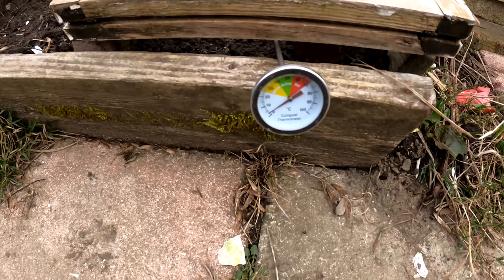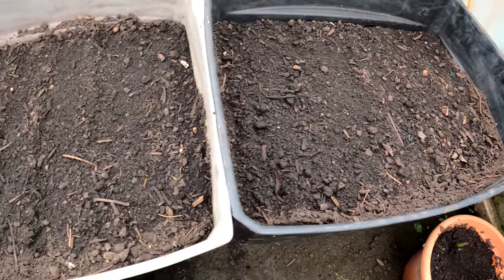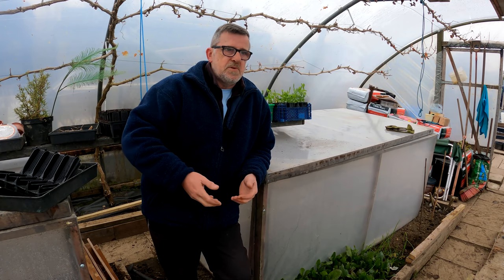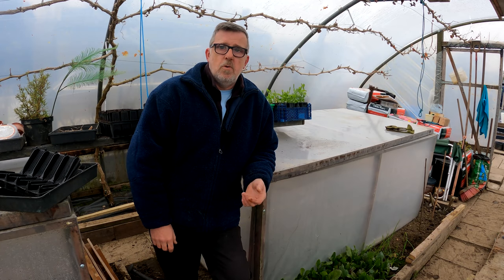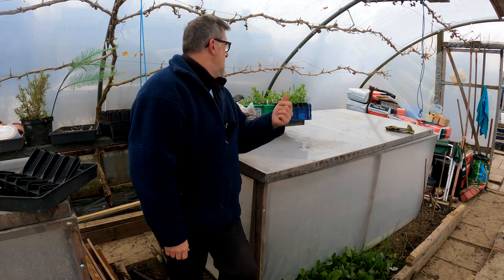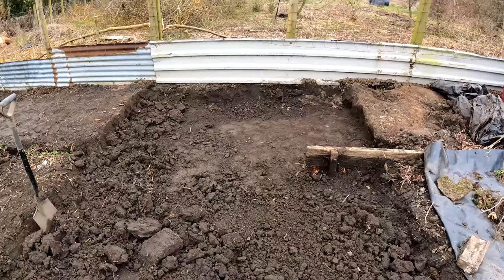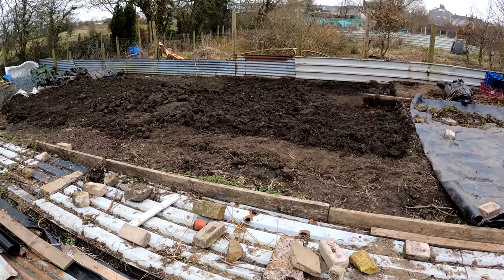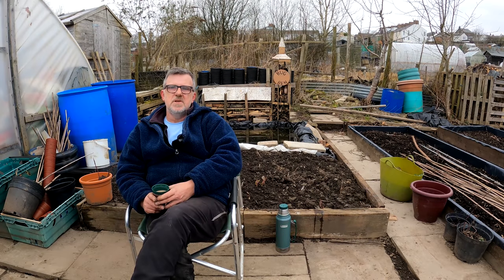Sowing Temperature | Protection | When to sow | Dig Out | Green Side Up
I compare some early sown brassicas, just to show how much difference temperature can make, I then move on to talk about this and try to explain why I am sowing but advising those without facilities, to wait a while yet.

I also get the first Dig out for the new tunnel completed and landscape it to roughly level.

6m x 3m Polytunnel Very Strong
6m x 3m Polytunnel Strong